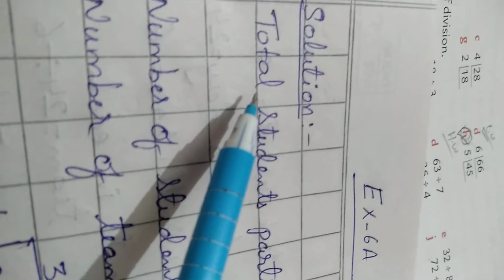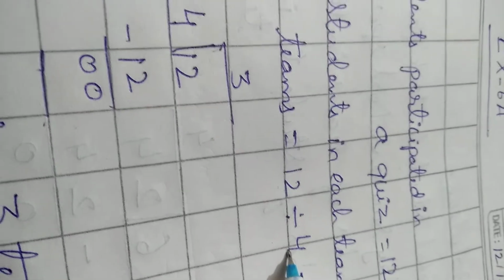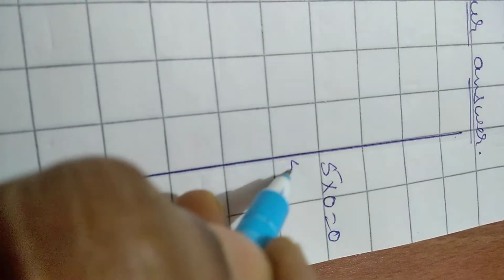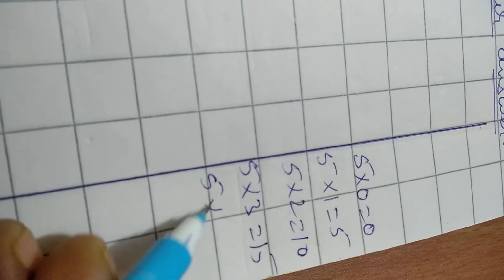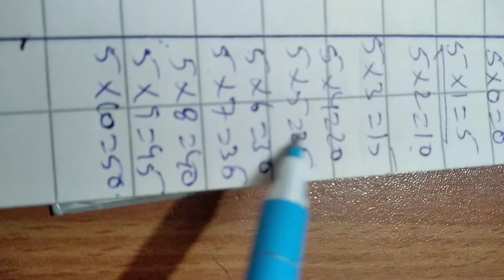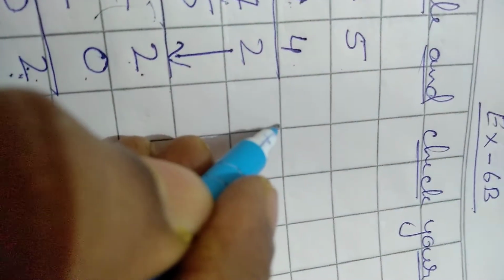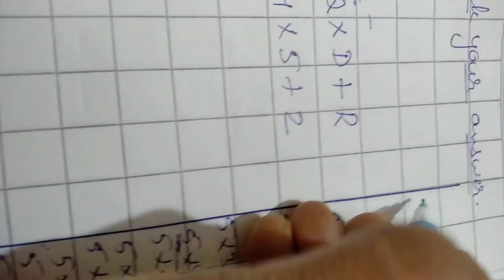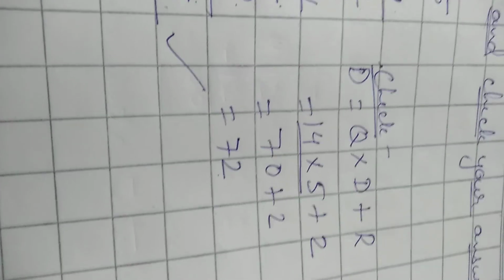Division word problems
Ex 6A Q5 & Ex 6B Q2